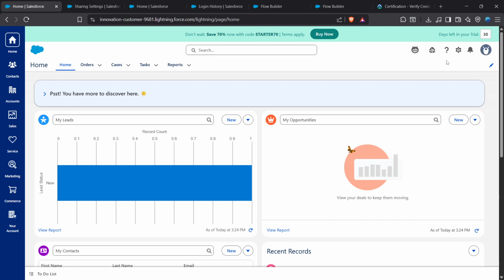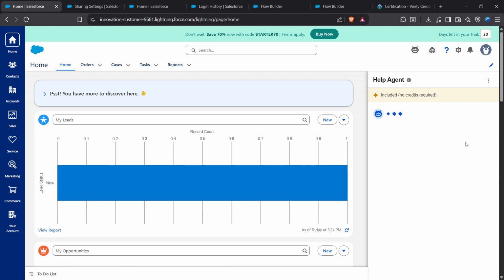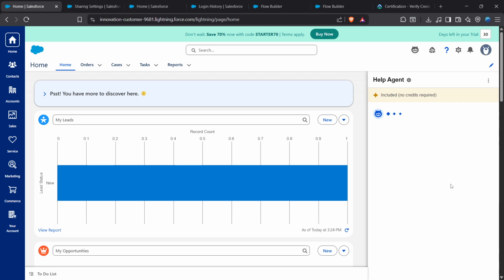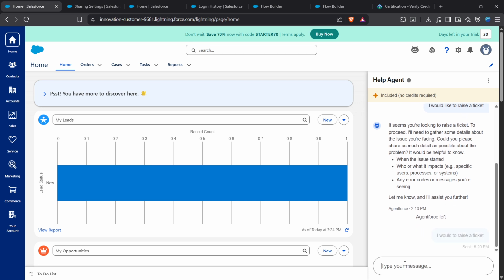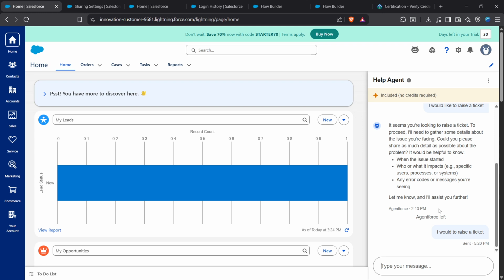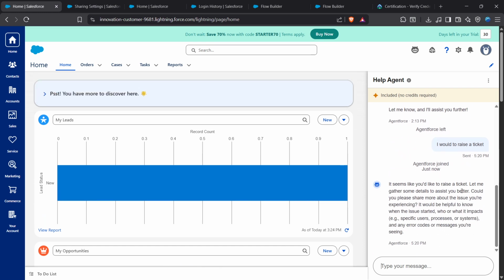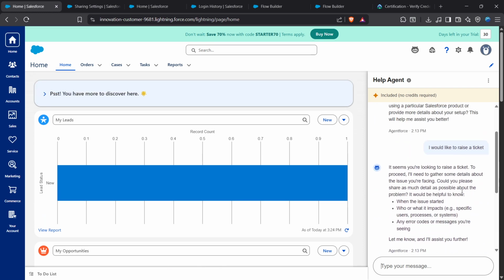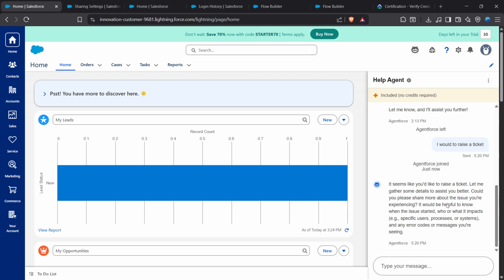How to raise ticket to Salesforce (Step By Step 2026)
How to raise ticket to Salesforce